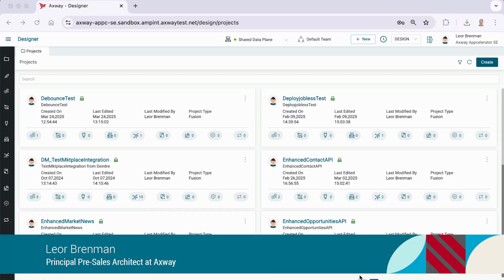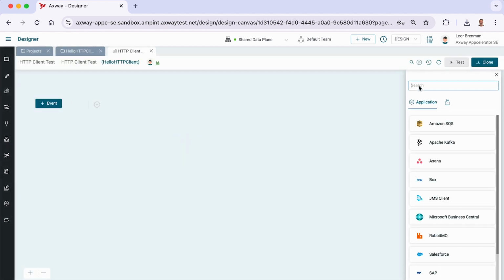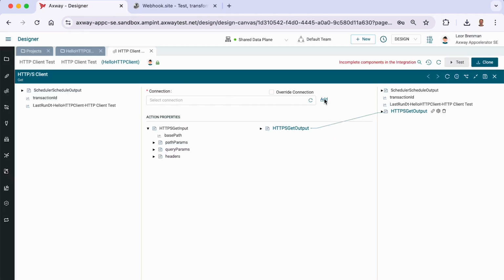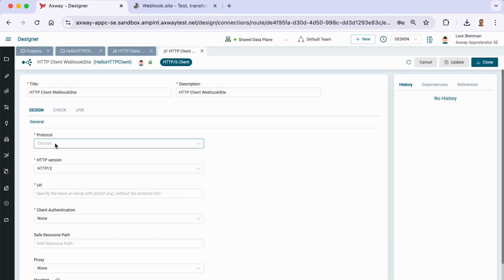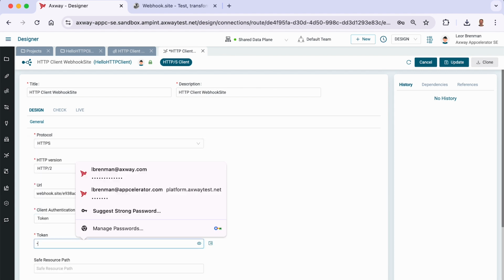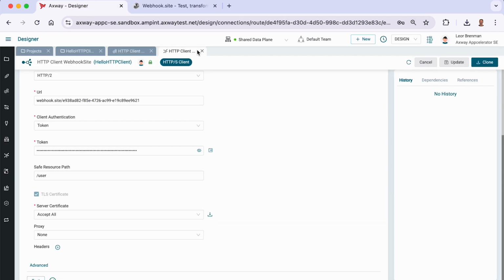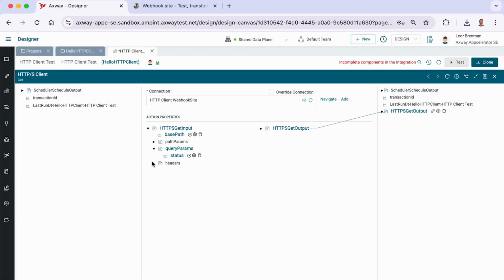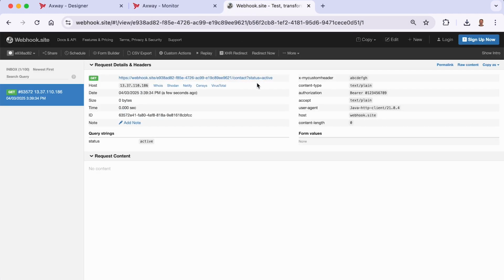Demo | Amplify Fusion HelloHTTPClient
In this step-by-step tutorial, we walk through how to create a basic integration in Axway Amplify Fusion using the HTTP Client component. You'll see how to connect to external services and how to test your integration using custom headers, query parameters, and bearer tokens.

What you’ll learn:
⚙️ Adding an HTTP Client component
🛡️ Configuring security with bearer tokens
✅ Testing and verifying API calls in the Monitor

Hi. In this video we're going to describe how to create an HTTPClient connection and use it in an integration.

So let's create a new project. “Hello HTTPClient”. Create. And we'll trigger this manually.

So I'm going to create a test integration. Call this “HTTP Client test”. And as I said since we're going
to trigger this manually I will put a scheduler there. I will activate this so it won't matter. And what I'll do is I will create an HTTP Client. I can do it “Get” for now. And you see we need, if I expand
the configuration panel, we need a connection. And we do have our action properties
for the HTTP client gap. So what I'll do is I will create a connection. But before I do that, let me introduce a cool utility called Webhook site. And this is a free website that allows you to test, API calls.

So I'm going to copy its URL because I'm going to need that in a moment. And I'll use the “Add” button which will bring me into the create HTTP Client connection because it's a HTTP Client component. So “HTTP Client to Webhook Site” I lost my URL. I'll grab it back in a second.

And this is the screen to create an HTTP Client connection, which is required for the HTTP Client get component. So I'll come back over here. This is in essence my backend that I want to connect to. So I come down here I'm in design. Let me select HTTPS, the URL, “Specify base URL along with port (if any), without the protocol info”. So let me paste that in. Get rid of the protocol info. And I will...

Let me set client connection to a token. Let me put a token in there. 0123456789. Okay, we'll do that. And for the Safe Resource Path, so this would be, any, path that if I do a Get To it would return a 200. So it enables me to test the connector right here. So Webhook site will return from anywhere. I'll just put slash user will accept all certificates for now.

And then I will update my connector. So if you look at Webhook site there's no requests yet, but it's waiting, and if I do a test we should see in Webhook site it made a call to slash user. Hopefully you can see that. And it also passed the Bearer token. Bearer and the token I put in there was zero through nine. And you see it there. So that's great. Let me get rid of that. And now I've got my connection built. Let me come back into my integration. And I'll click refresh. And now let's use that.

So there's Webhooks I like can give a base path. Let me set the value to “/contact”. And if we want we can put in path parameters or query parameters or headers. So let's say I've got a query parameter here.

Let's add a variable string inside. And let's set a path parameter of status. And let's set its value to active. So an active contact. And let's also set a custom header for example, and a variable string. Add Inside, let's call this “x-mycustomheader”. And let's set its value to “abcdefgh”. And we can save. And since I have an integration that starts with a Scheduler, I can use the Test button which will run the integration and bring me into the Monitor to show me the running transaction.

And of course I can come to the Webhook site and see, I've got here a “/contact” where a status is equal to active. I can see the token that was used, and I can see the custom header up here x-mycustomheader. So in this video we saw how easy it is to create an HTTP Client connection and to use it in an integration.